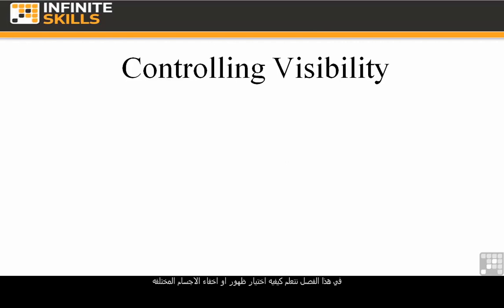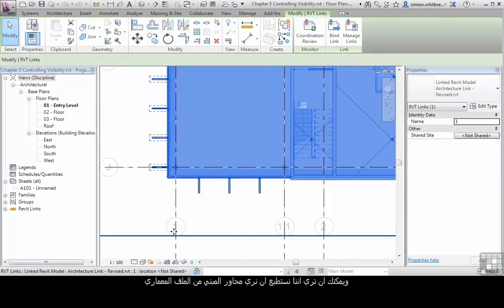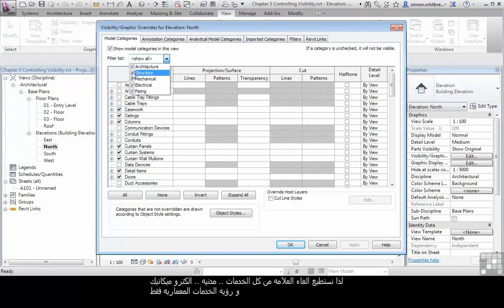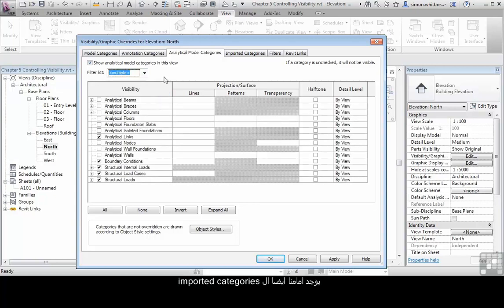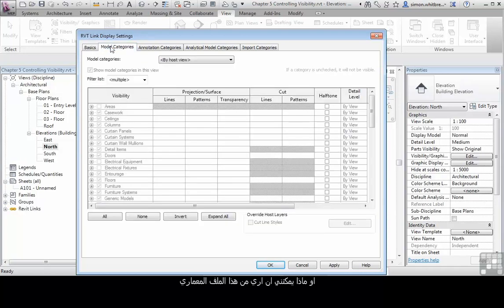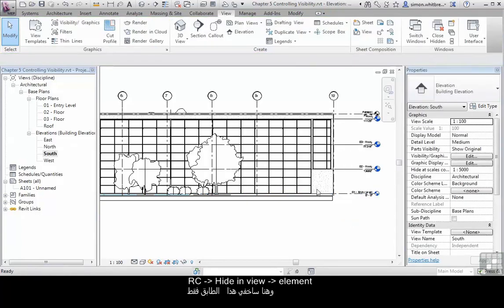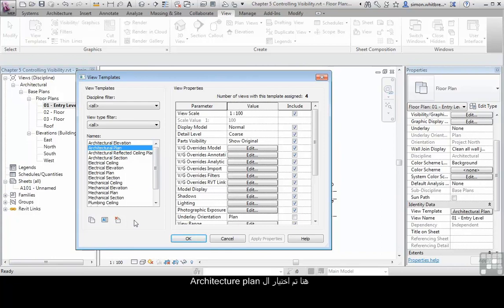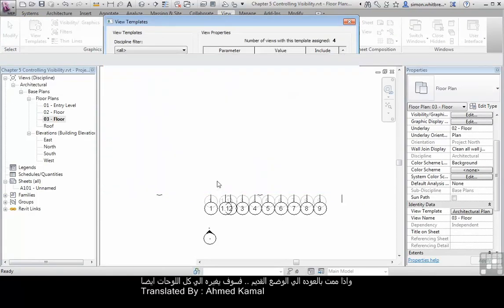Chapter 5-1 : Controlling Visibility